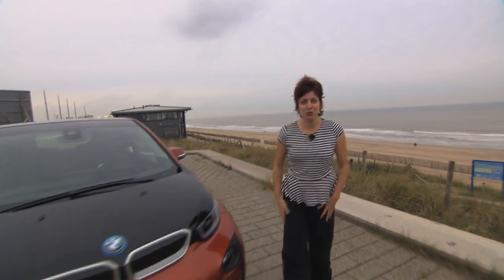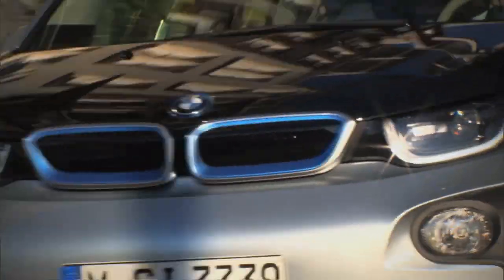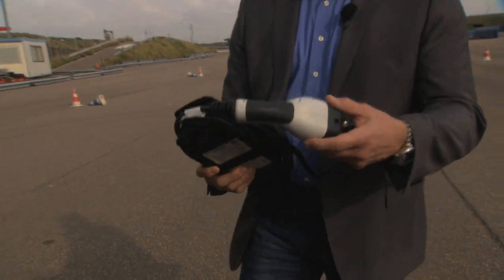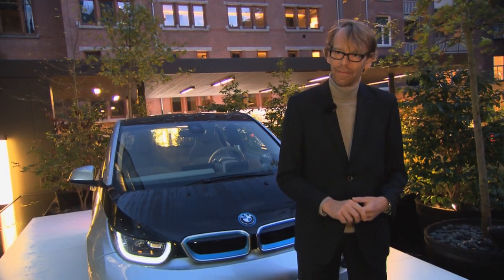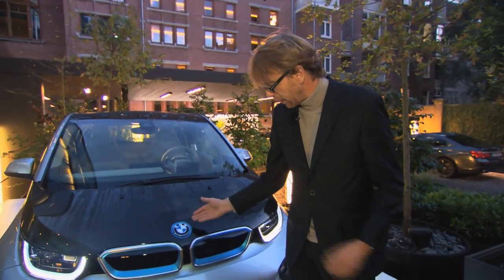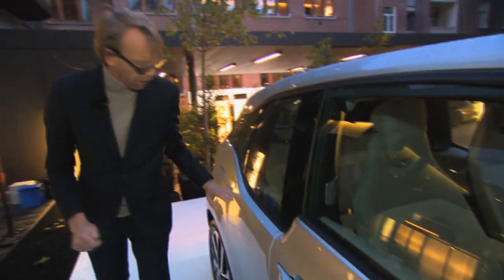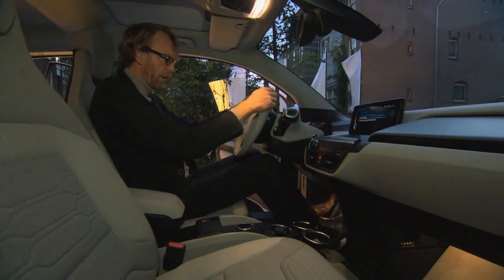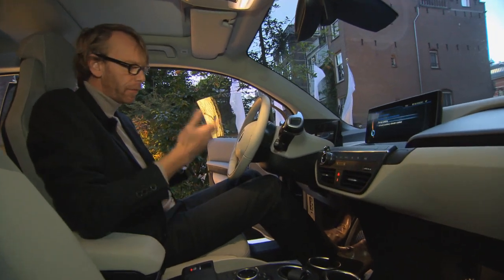Petrina Gentile in Amsterdam with BMW's new all electric car, the i3.